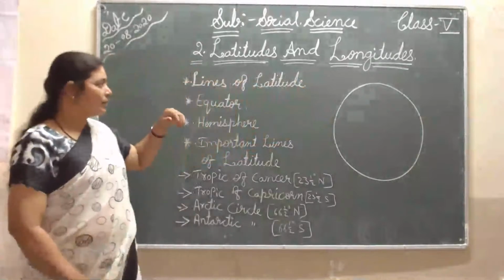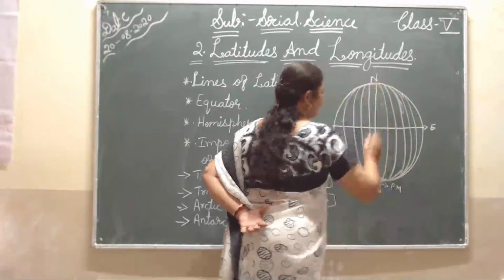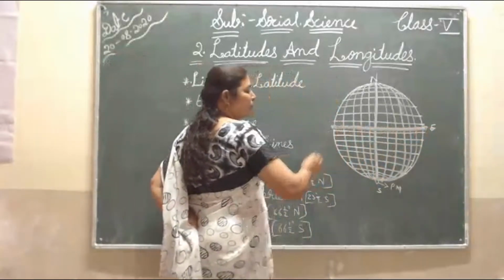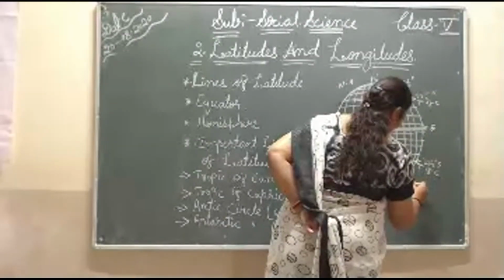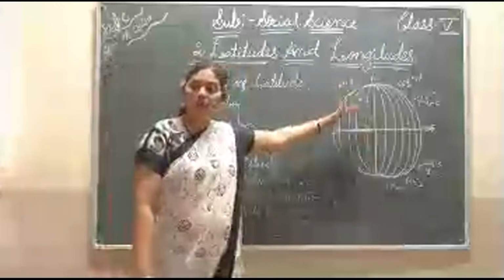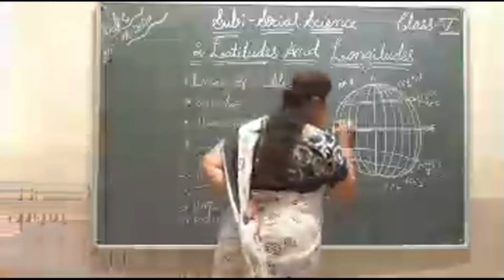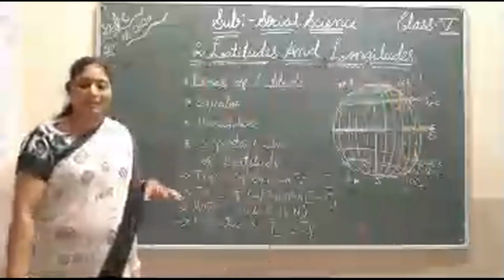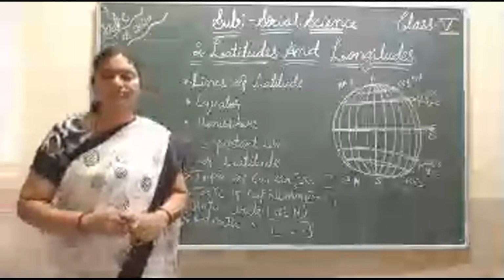CLASS 5TH SOCIAL SCIENCE (2. LATITUDES AND LONGITUDES)#2